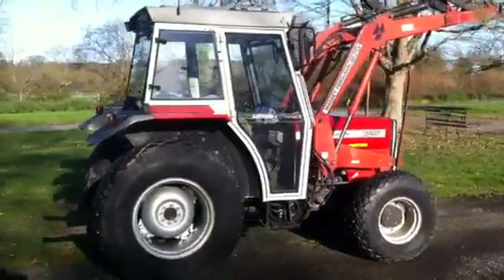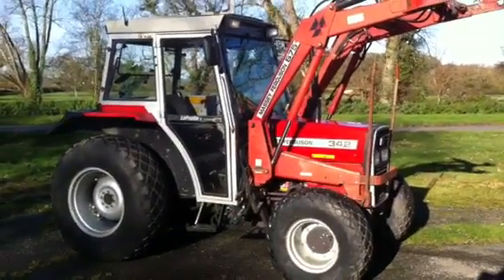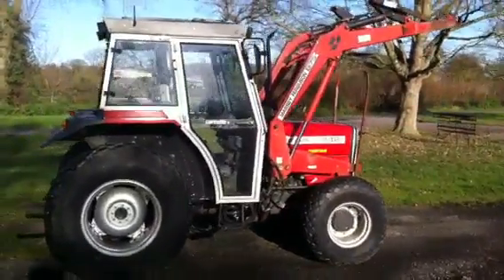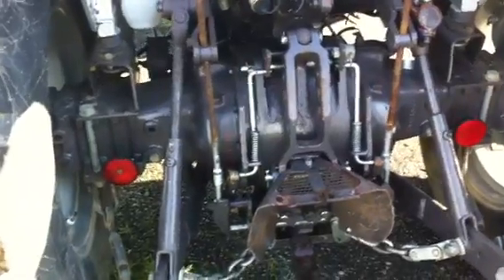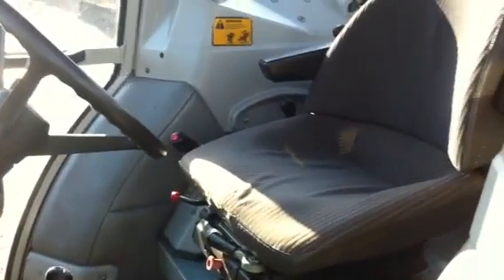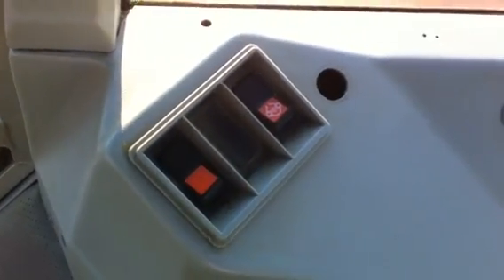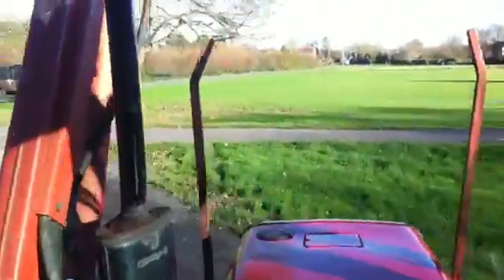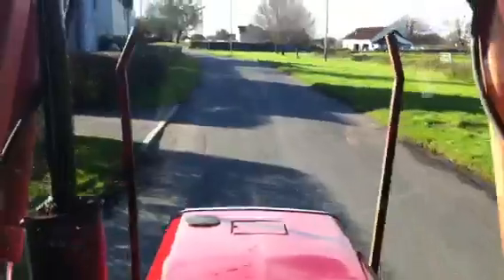Massey Ferguson 342 tractor